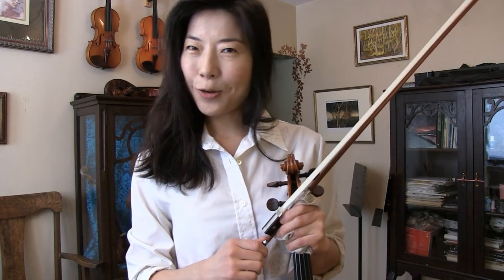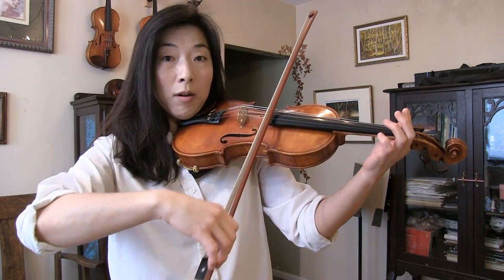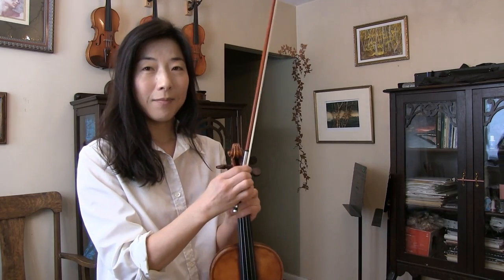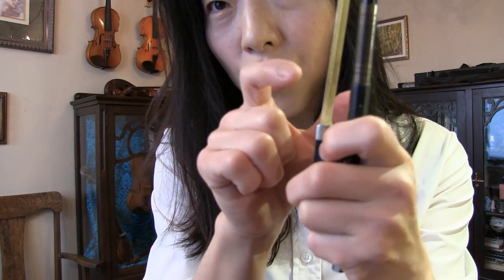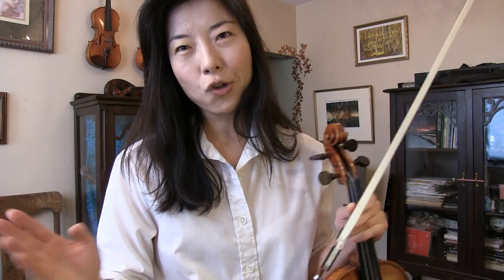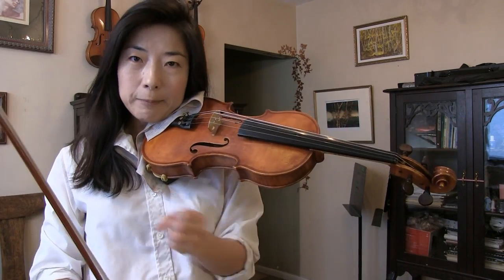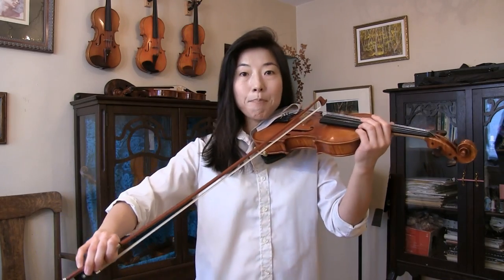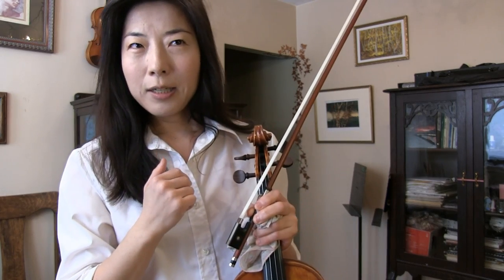How to Know When to Rehair the Bow